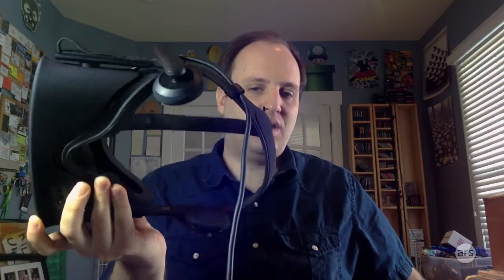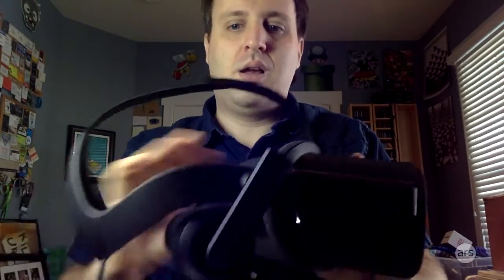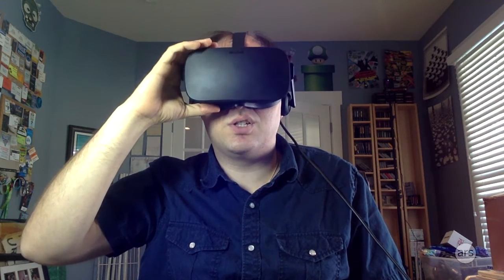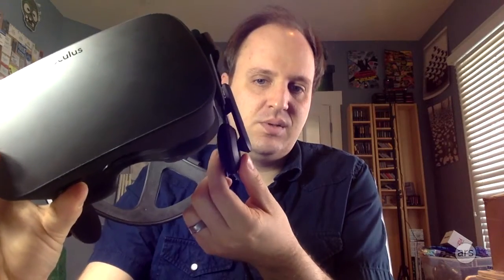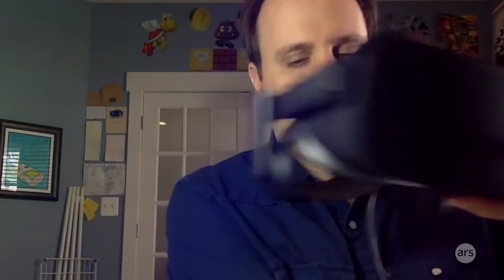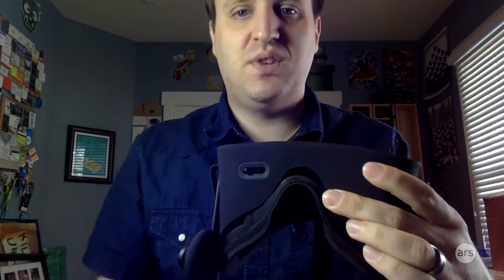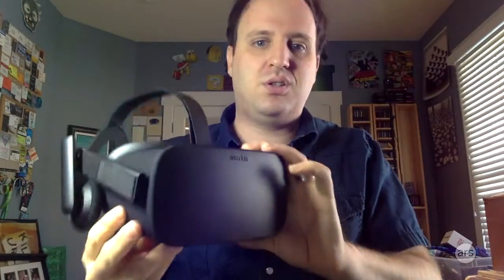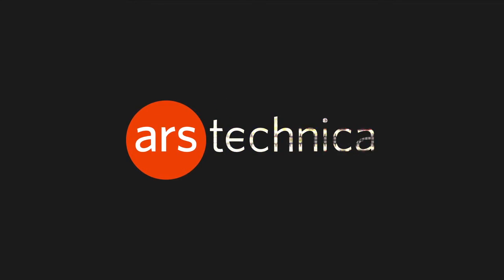Oculus Rift (FCV) First Look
Ars Technica's Kyle Orland tries on the new, final consumer version (FCV) Oculus Rift.